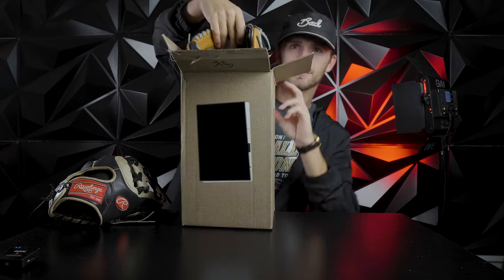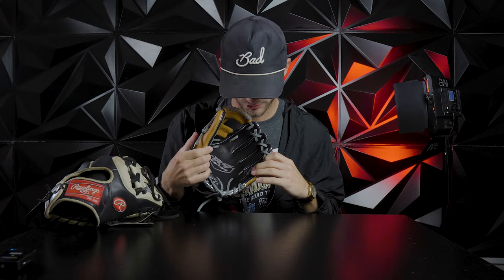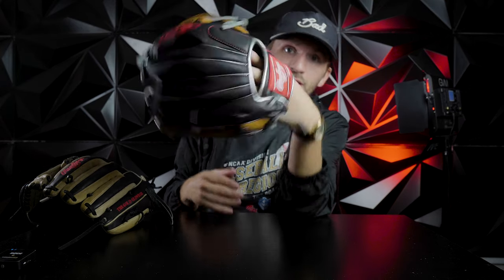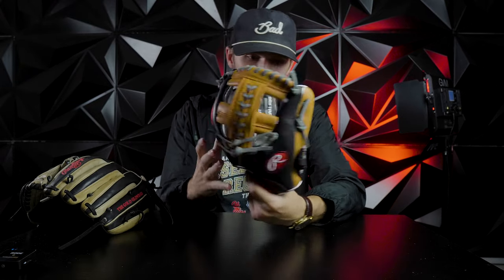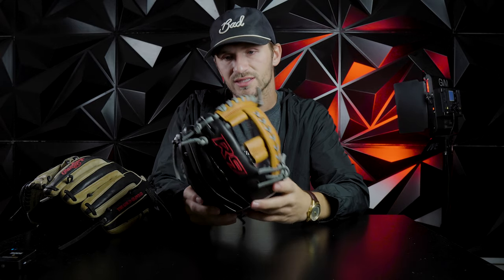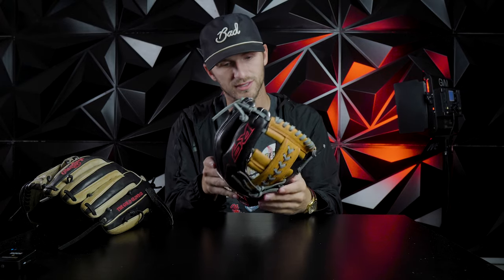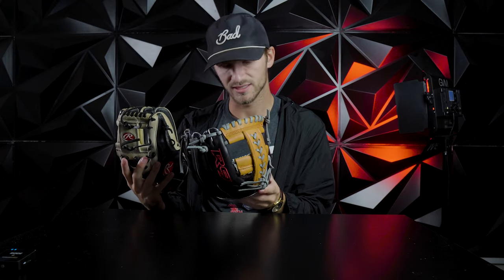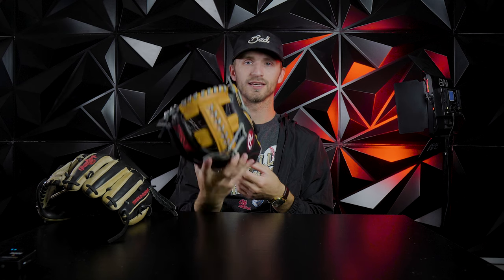BEST KIDS BASEBALL GLOVE EVER?!?!🔥🤯 RAWLINGS R9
HERE IS OR REVIEW OF THE RAWLINGS R9! IN OUR OPINION THIS IS ONE OF THE BEST GLOVES ON THE MRAKET! IT IS A PERFECT GLOVE FOR YOUR CHILD!!